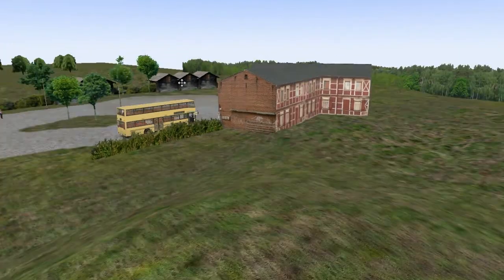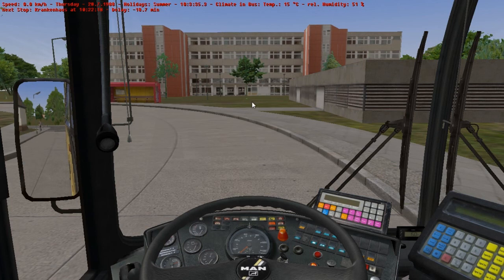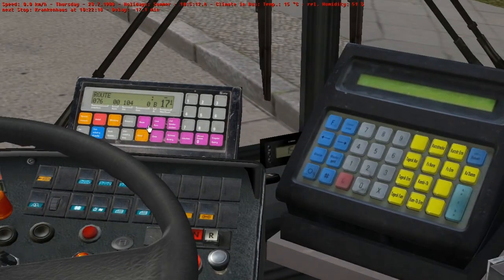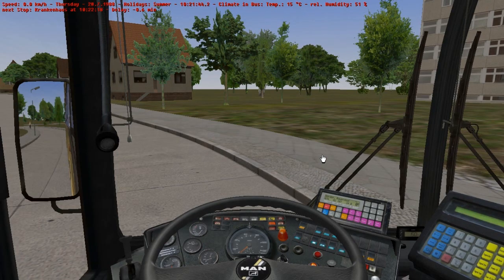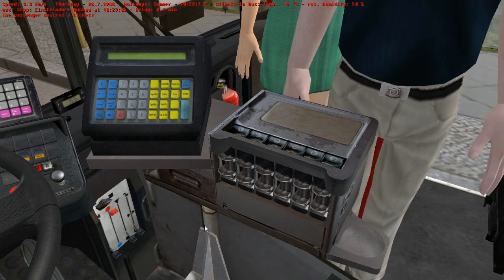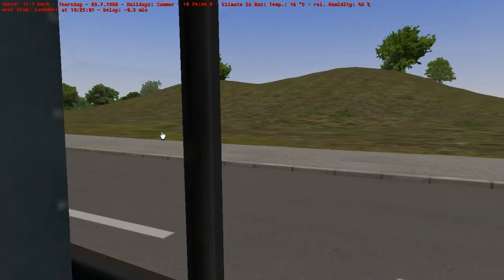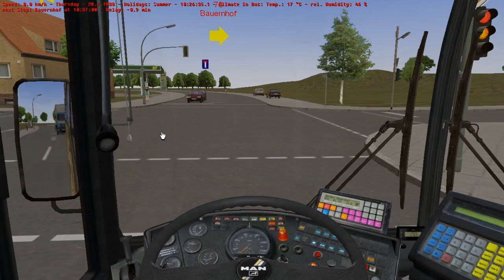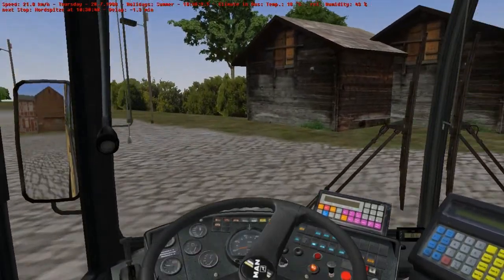OMSI - Starter Tutorial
A tutorial quickly covering the basics of OMSI, starting the bus, programming IBIS, stops, ticket selling.